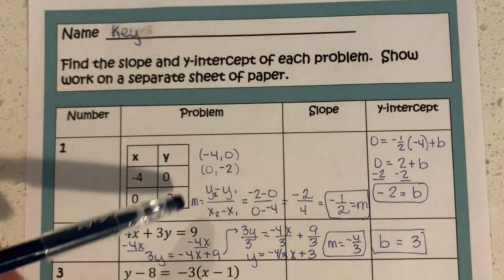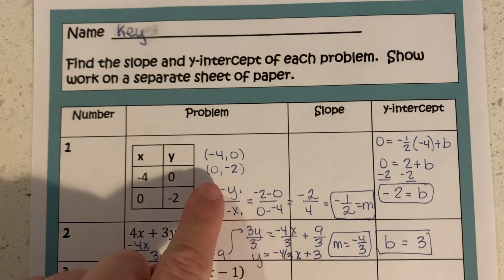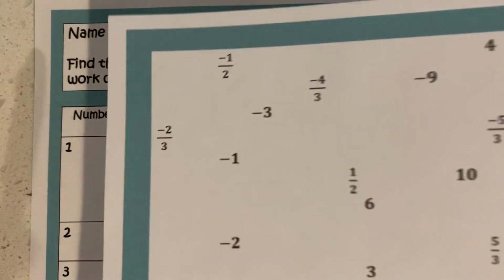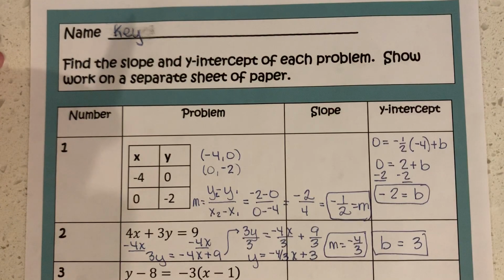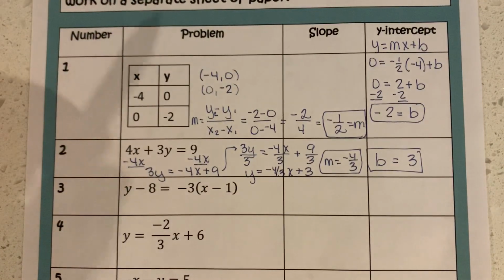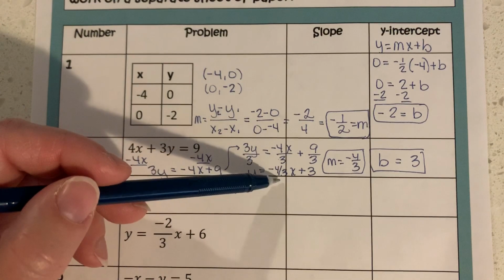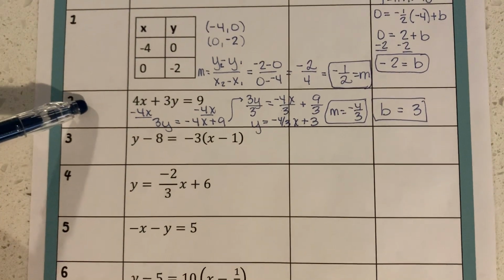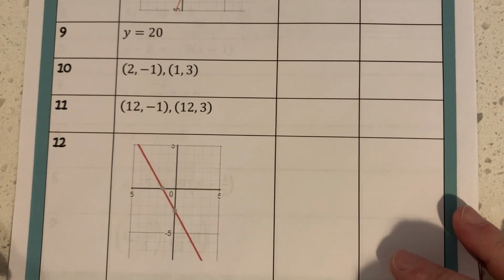5/1 Algebra II video lesson